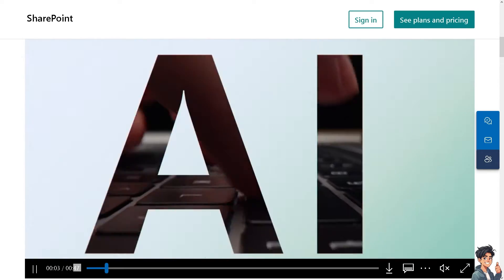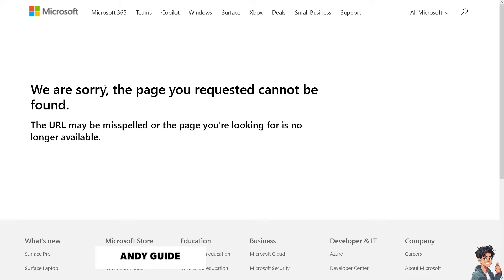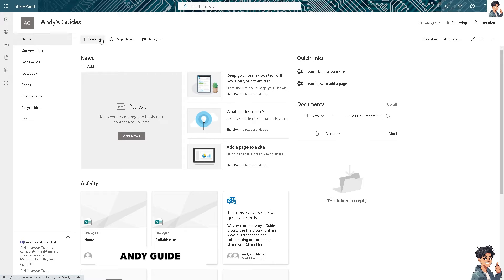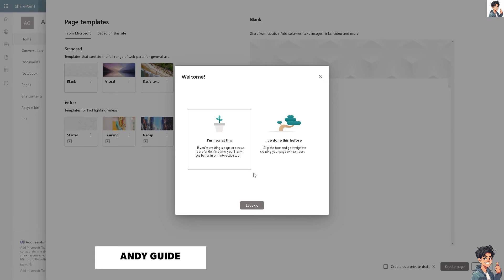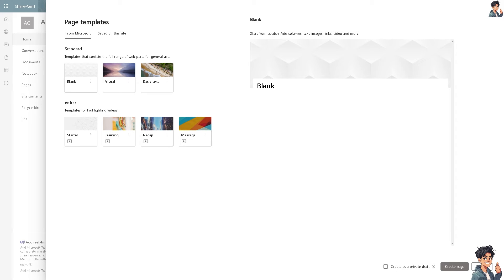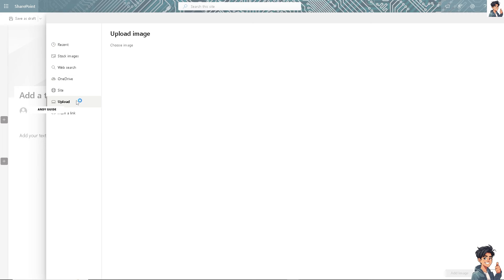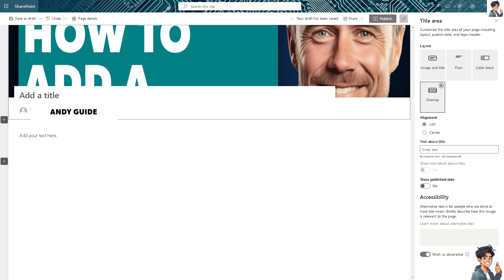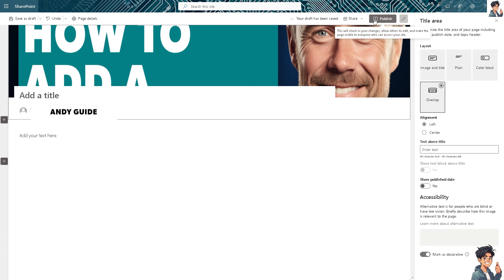How to Add a New Page in Sharepoint (Full 2025 Guide)